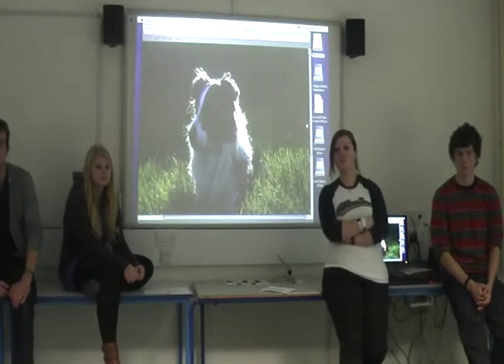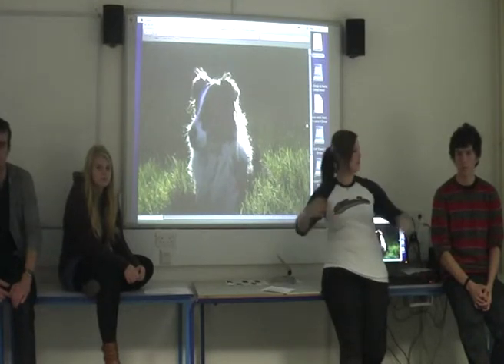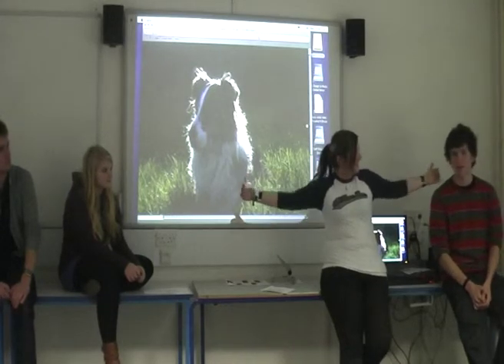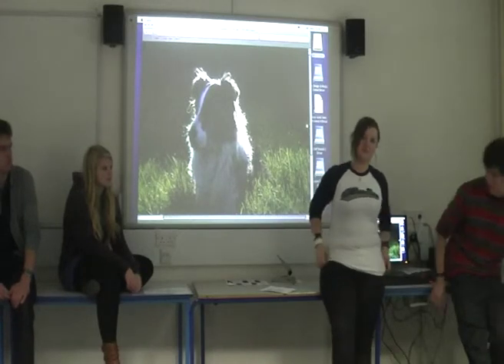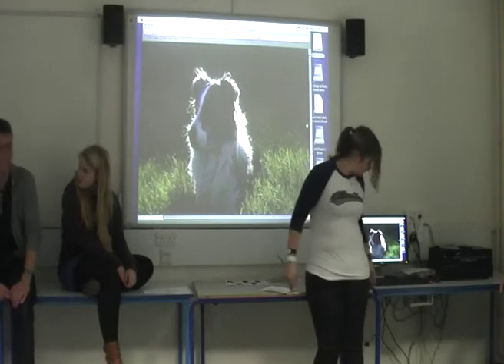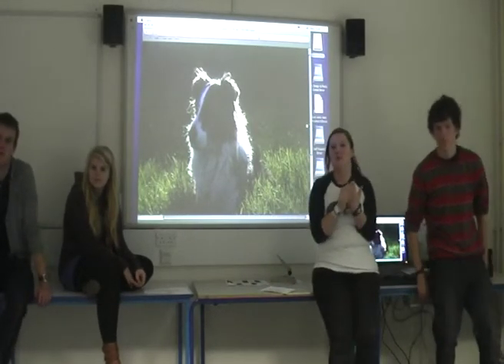Halo Wells Pitch Part Two.